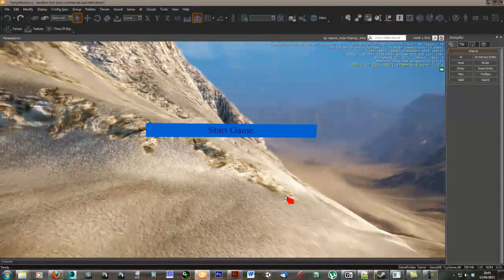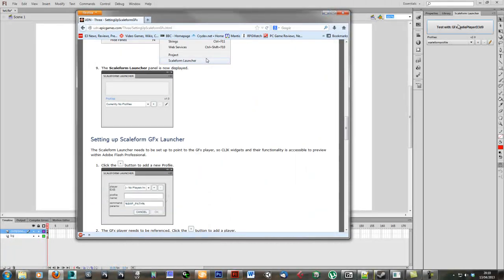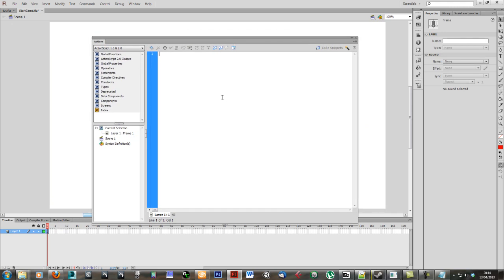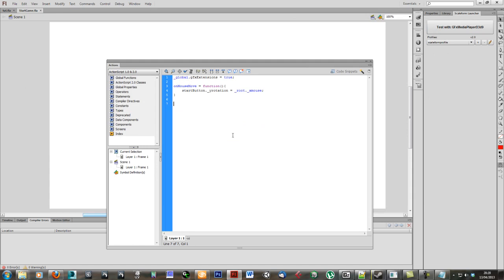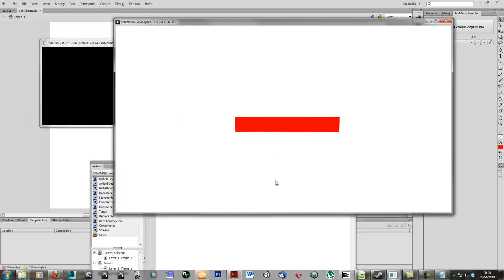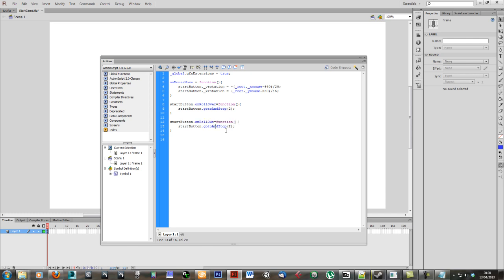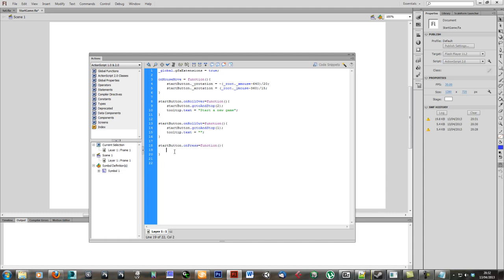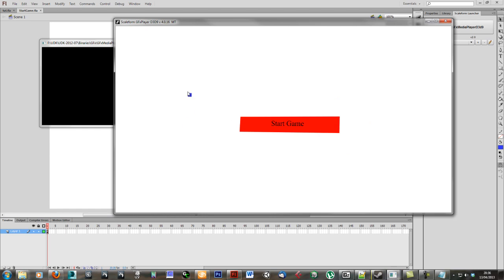Creating a 3d main menu for cryengine using Flash and Scaleform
This is the first part of two videos going through creating a main menu in cryengine using scaleform and flash.

It goes through how to set up a simple button in flash and get it to talk to cryengine, and also goes through how to use some of the 3d elements of scaleform to make the button rotate with the movement of the mouse

here is my flash code:
_global.gfxExtensions = true;

onMouseMove = function() {
button._yrotation = -(_root._xmouse-640)/20;
button._xrotation = (_root._ymouse-360)/15;

button.onRollOver=function() {
 button.gotoAndStop(2);
 textbox.text = "start a game";

button.onRollOut = function() {
 button.gotoAndPlay(1);
 textbox.text = "";